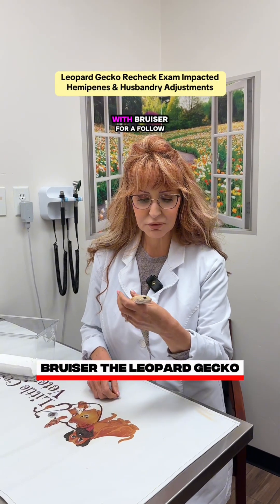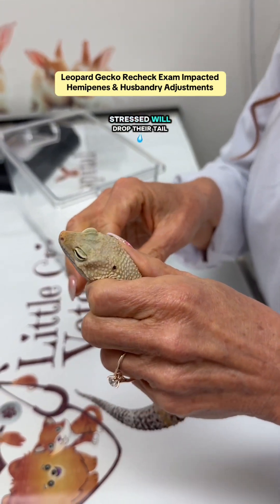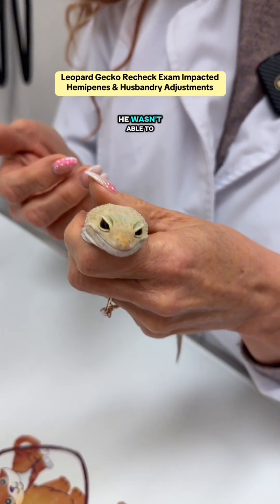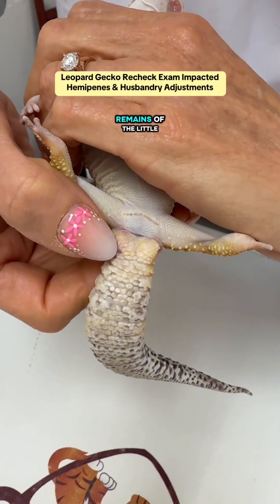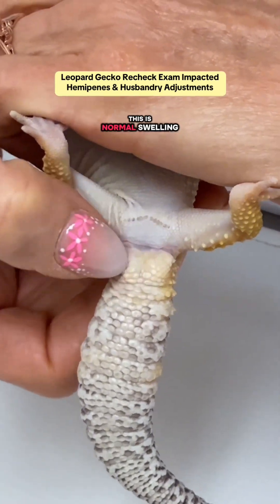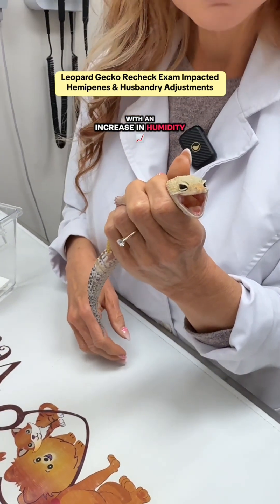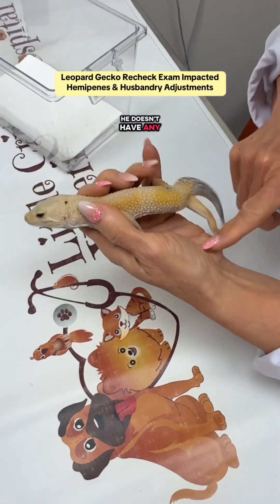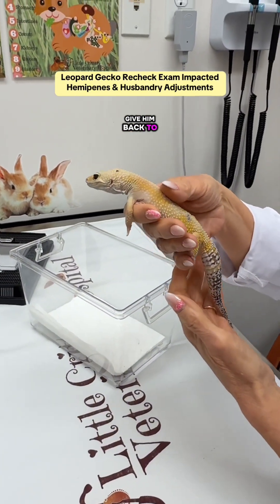Leopard Gecko Recheck Exam Impacted Hemipenes and Husbandry Adjustments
Our exotic vet performed a recheck exam on this leopardgecko following treatment for impacted hemipenes.